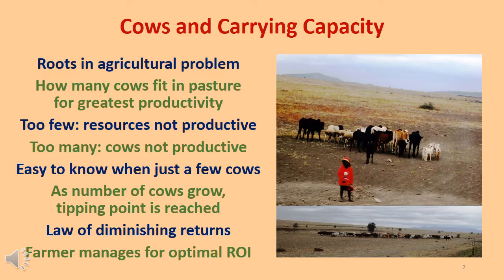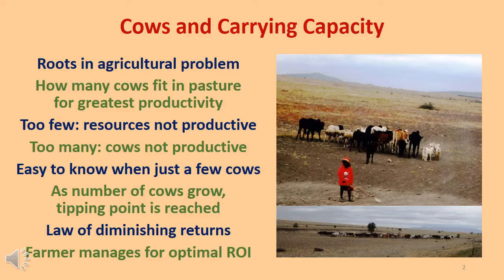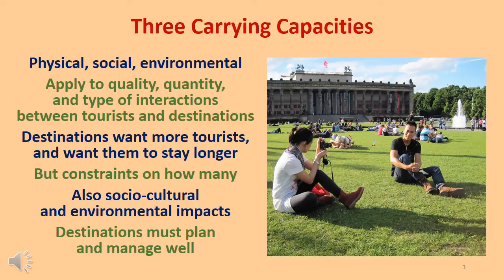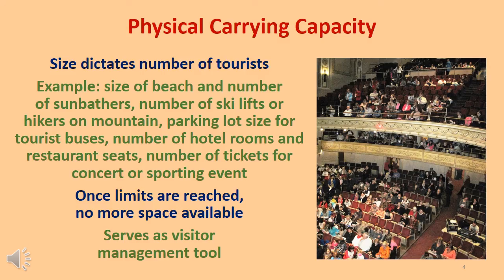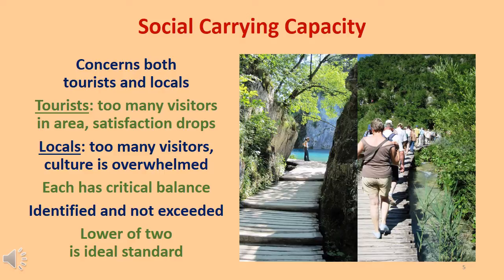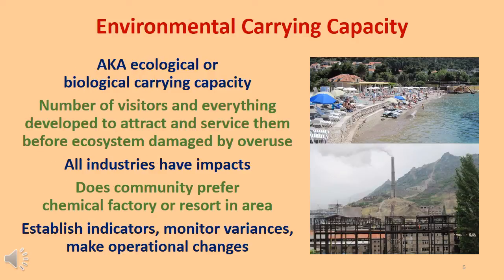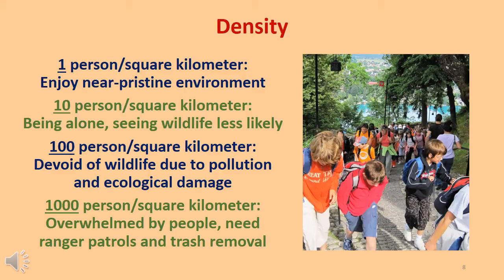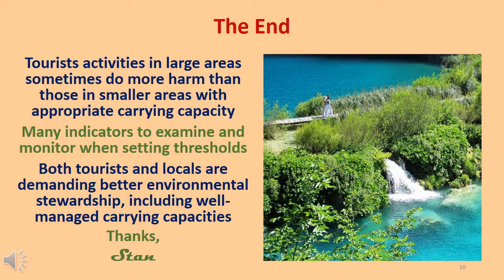Video #17 Three Tourism Carrying Capacities (10 narrated slides, 7:00)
Slide #1: Welcome to video #17 of my presentations that attempt to “demystify tourism”.  I’m Dr. Stan McGahey, the creator and narrator of the videos. Their content is based on my experiences worldwide as a professor, consultant, writer, manager, and tourist in more than 80 countries on 6 continents. Slide #2: Tourism’s carrying capacity has its roots in agriculture: how many cows can graze in a pasture.  If a farmer puts too few cows in the pasture, he has grass, water, and space going to waste.  But, if he puts too many cows in the pasture, they won’t get all they need to grow, and produce, milk and beef properly. For optimal return, the farmer must keep a sharp eye on his cows and the condition of the pasture, and manage them carefully.  The same is true with tourists, and their activities at the attractions and facilities that are developed for them. Slide #3: The three carrying capacities, most commonly associated with tourism productivity, are physical, social, and environmental. They apply to the quality, quantity, and type of interaction, between tourists, and the people and places they visit. The carrying capacity of a destination, is the total of the carrying capacities of its various attractions, facilities, and infrastructure. Most destinations, want to attract more tourists and increase their length of stay for optimal economic benefits.  But, at some point, “Enough is enough”. Slide #4: The physical carrying capacity of a destination addresses its size limits, which dictate the number of visitors that can be accommodated at any one time. Examples are: size of a beach for sunbathers, number ski lifts on a mountain, parking lot spaces for tour buses, number of hotel rooms and restaurant seats, and number of tickets that can be sold to a concert or sporting event.  Once these limits are reached, there is simply no more space available. In this regard, the physical carrying capacity also serves as a visitor management tool. Slide #5: A destination’s social carrying capacity, concerns both tourists, and locals.  For tourists, it’s the number of visitors, an area can accommodate, before it gets too crowded for a specific activity, and the satisfaction level drops.  For locals, it’s the number of tourists a destination can absorb before they begin to overwhelm, and adversely affect, the local culture. Slide #6: The environmental carrying capacity is AKA the ecological, or, biological carrying capacity. It’s the number of visitors, and everything that is developed to attract and service them that an area can accommodate, before its ecological system begins to suffer irreversible damage, due to overuse.  All industries have impacts, so sometimes the question becomes: would you rather have a new chemical factory in your community, or an all-inclusive resort.  To avoid exceeding the environmental carrying capacity, it’s important to establish indicators, monitor variances, and make the necessary changes to adjust, a destination’s ecological footprint. Slide #7: Determining, the carrying capacity for a destination, involves many factors, including the individual characteristics of a destination, such as the number of visitors, the types of use by various visitors, and the amount of use by average visitors.  Many of these concerns, can be controlled by proper resource management, and facility design.  Carrying capacities are fluid.  So, whenever any of the many variables involved in determining the carrying capacity changes, the entire area’s carrying capacity, experiences a corresponding change. Slide #8: With a density of one person square kilometer, a visitor will enjoy a near-pristine environment.  At 10 persons per square kilometer, a visitor is less likely to be alone or see wildlife.  At 100 persons per square kilometer, the area will be devoid of most wildlife, and suffer from pollution, and ecological damage.  At 1,000 persons per square kilometer, the natural environment, becomes overwhelmed by people, and takes on the characteristics of a city, with the need for ranger patrols, and trash removal services. Slide #9: Tourism planning must address the scale of tourism desirable within the local culture and environment. The limits, set should be supported by scientific and social research, because most developers and politicians favor bigger and bigger developments. Cancun is frequently cited as a destination that has exceeded its social and environmental carrying capacities, to the detriment of the community. Slide #10: Distributing tourists and their activities over a larger area, can sometimes be more harmful to the environment, than when they are concentrated, in a smaller area, with appropriate carrying capacity limits. So, there are many indicators to examine and monitor, when setting carrying capacity thresholds, for a specific destination. Now, I invite you to watch Video #18: Tourism Values, Philosophy, and Vision.  Thank you!